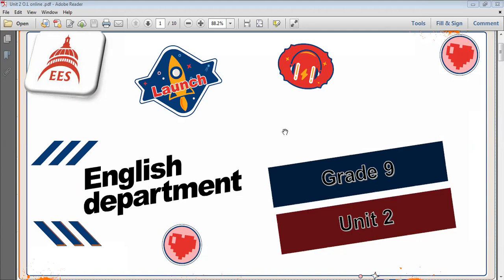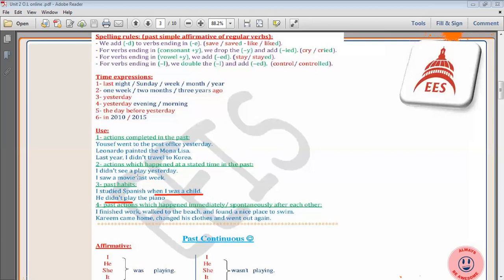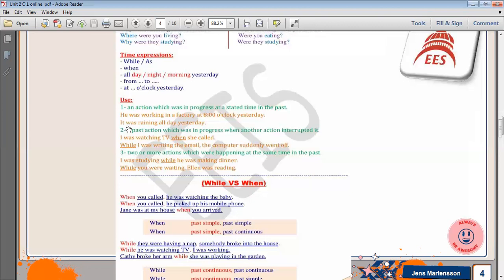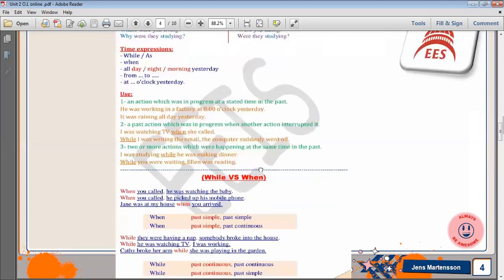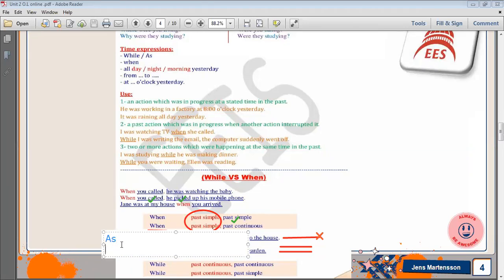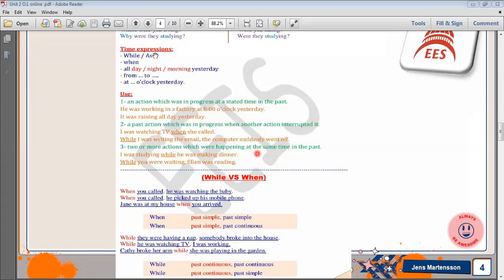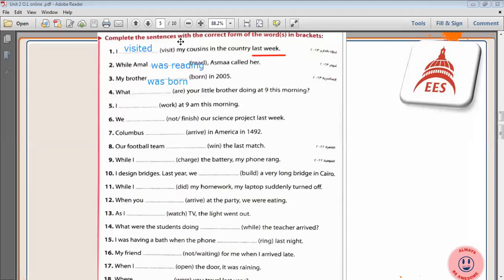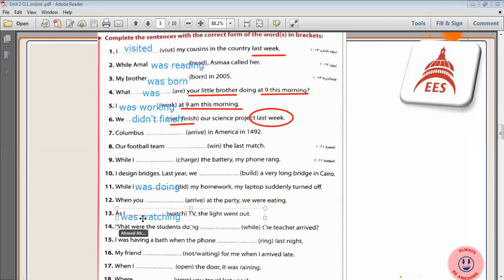English GRADE 9 UNIT 2 O L GRAMMAR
grammar unit 2 Ol past simple and past continous.